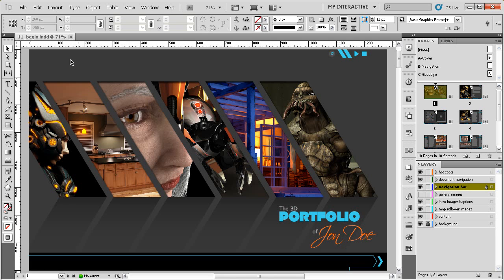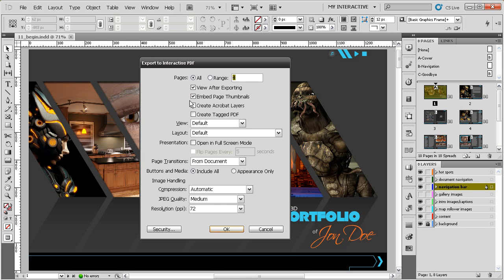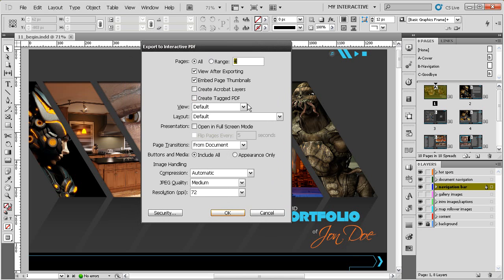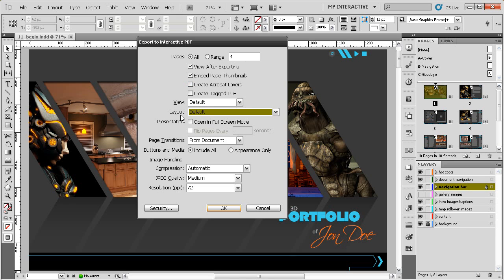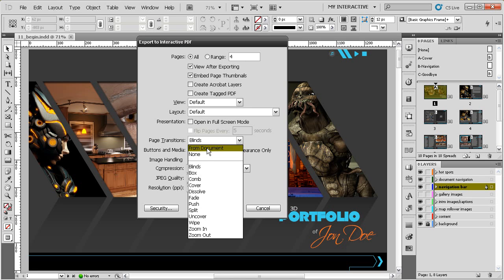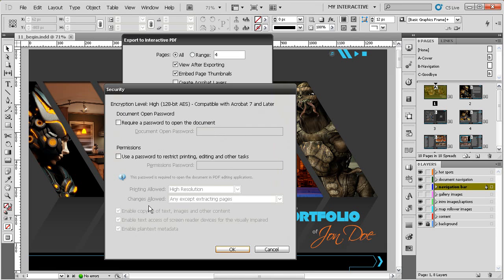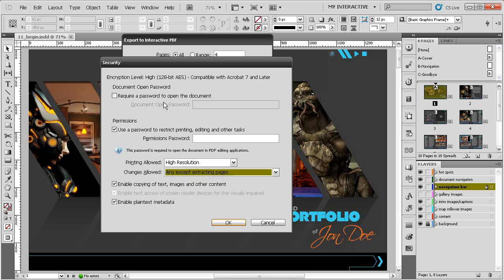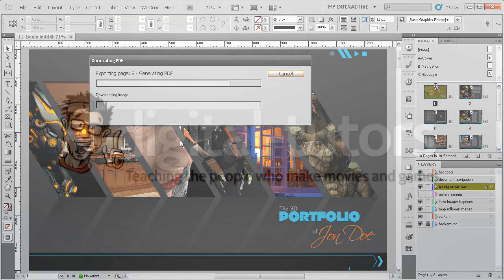11 Exporting to PDF